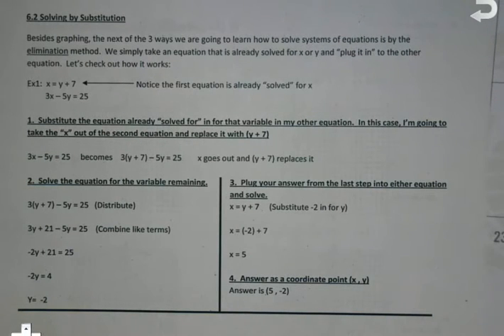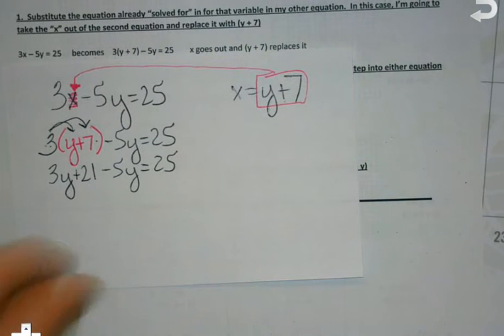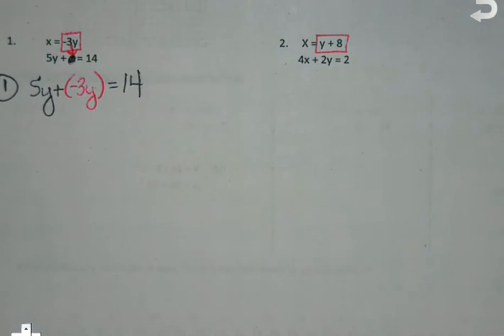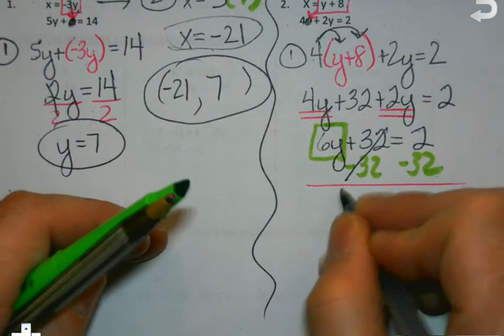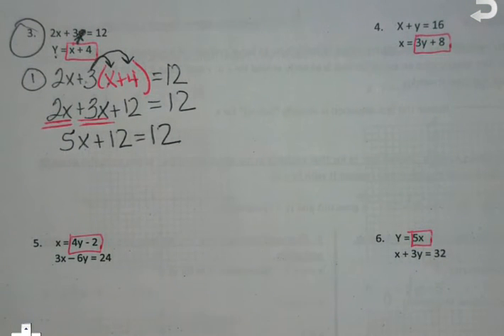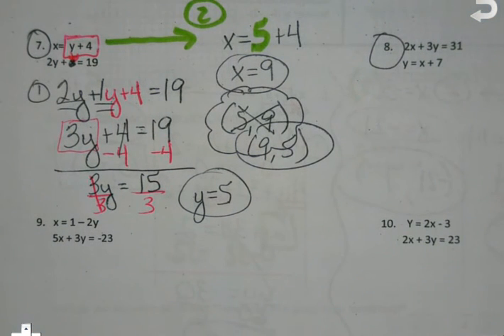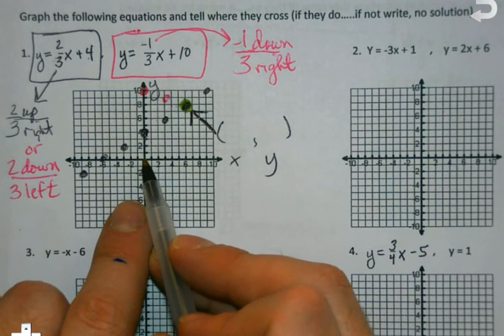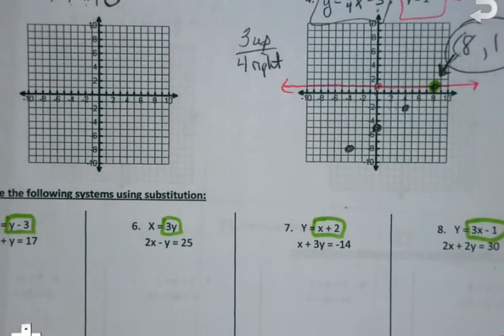Alg 1 - Unit 4 - 6.2 Solve by Substitution notes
Examples on using substitution to solve systems of equations and a review of solving by graphing